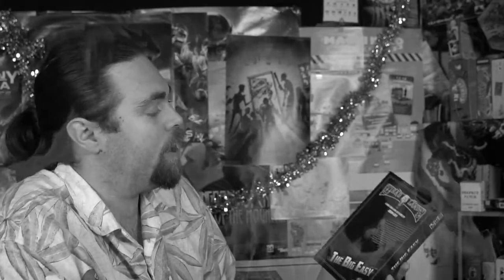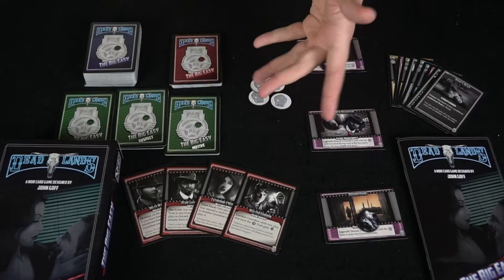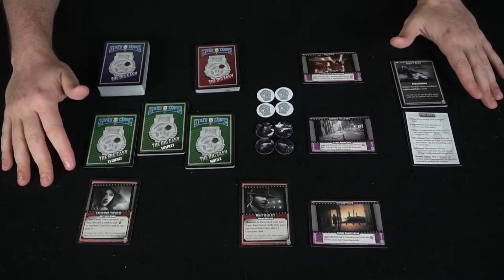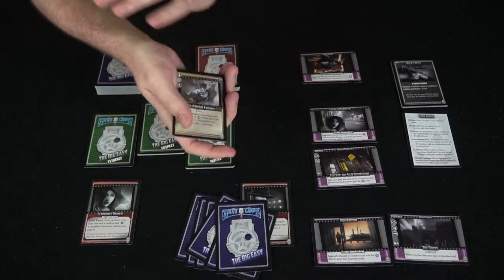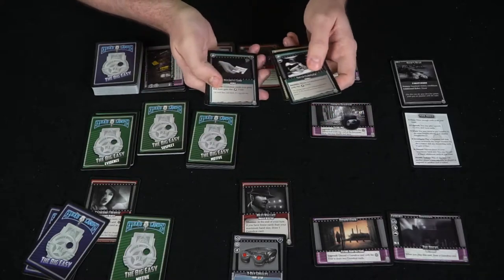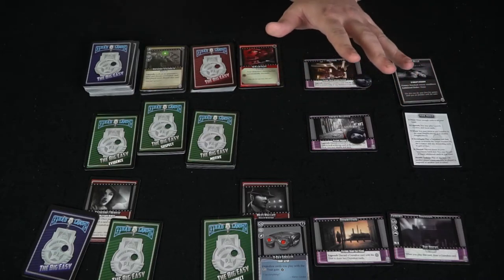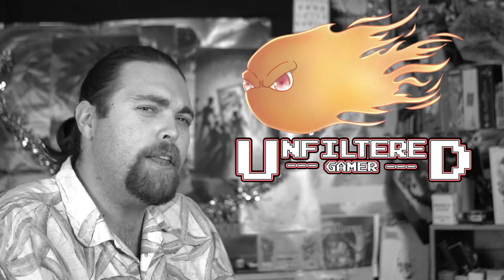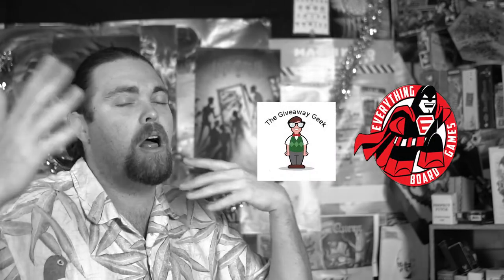The Big Easy - Board Game Review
The Big Easy Review by Unfiltered Gamer